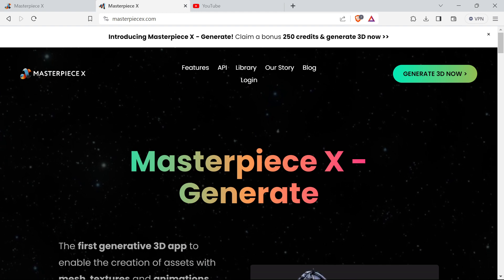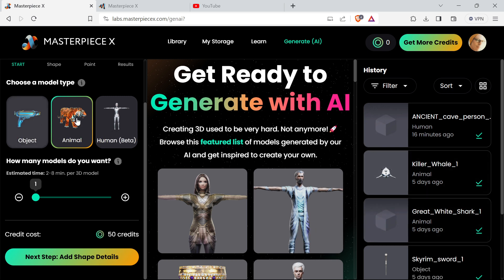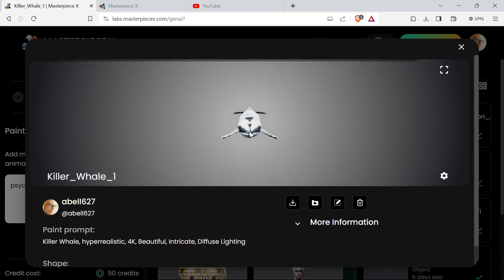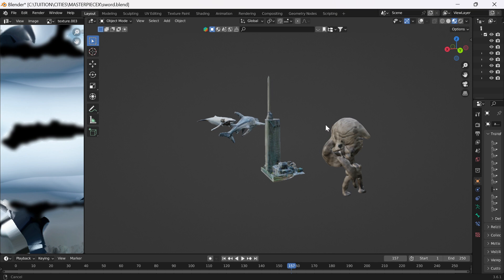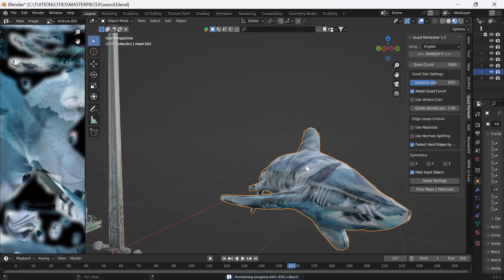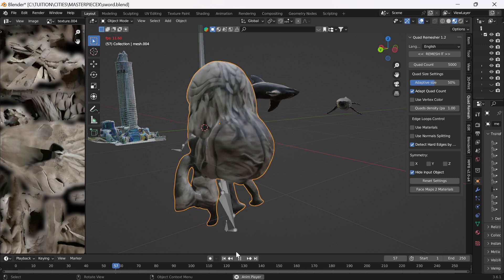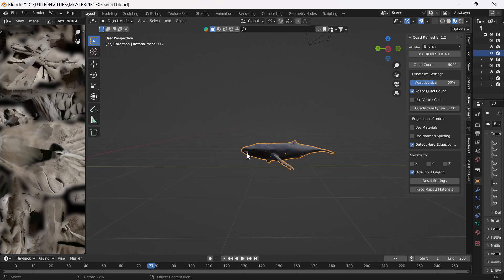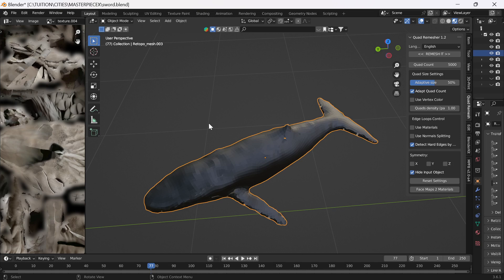AI Text Prompt to 3D Models Using Masterpiece X (Then Into Blender)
In this video, I look at the cloud based Masterpiece X text prompt to 3D model generator. I take you through a brief process of how to use it. How to generate models and even animations. Then I show you how to export the creations and get them into Blender. I then look at the resulting model topology and UV maps in Blender and talk about how useful these AI generated models are at this point in AI technology development.